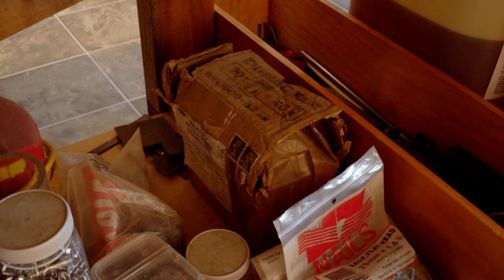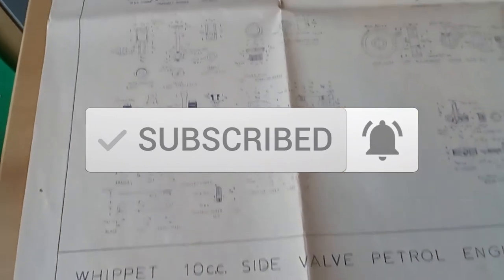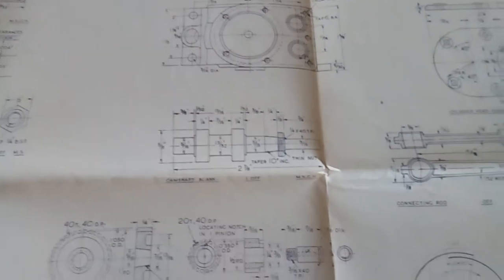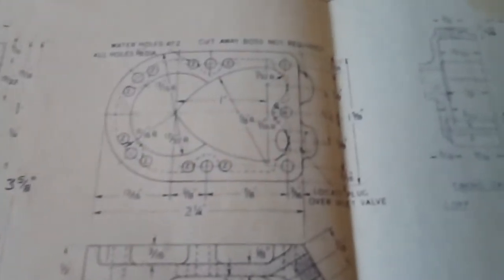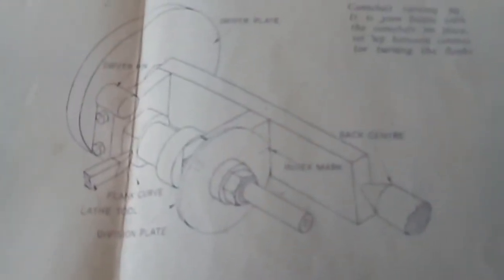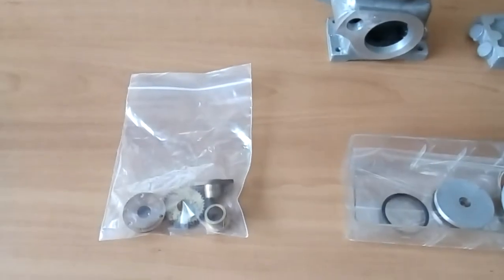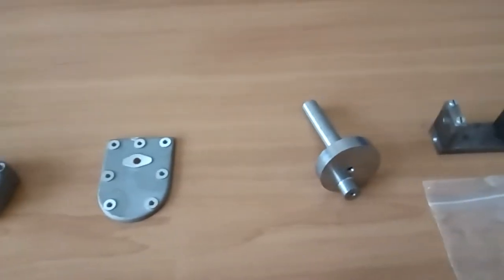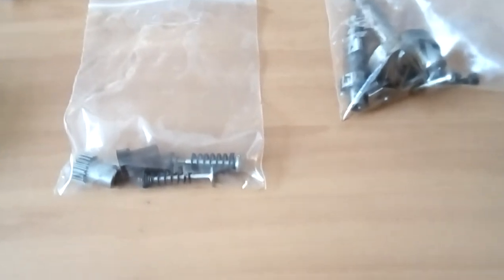Whippet by E T Westbury - Unimat 3 lathe modifications - Under Workbench find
Since joining the "Model Engine Builders", "Model Engines - Old and New", and "Model Engine Builders" Facebook groups I was enthused to have a look under my workbench.  And, I found this part machined beauty.  Whippet by Edgar T Westbury, 10 cc side valve petrol engine, 1" bore by 0.75"stroke.  All the machining had been performed on my Unimat 3 lathe extended with riser blocks to be able to swing the large casting

0:10 Engineering drawing
1:58 Castings and machined parts
3:15 Unimat 3 with expansion pieces